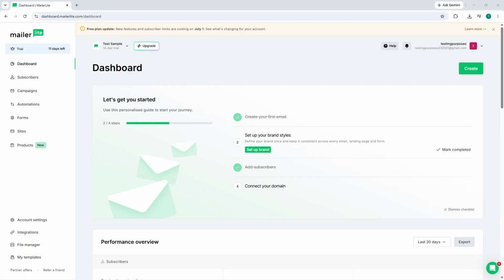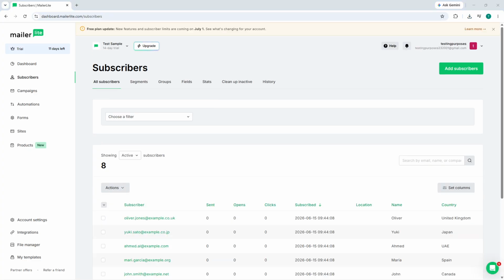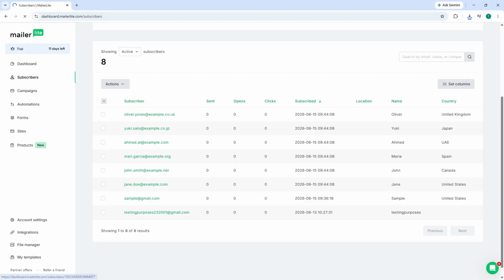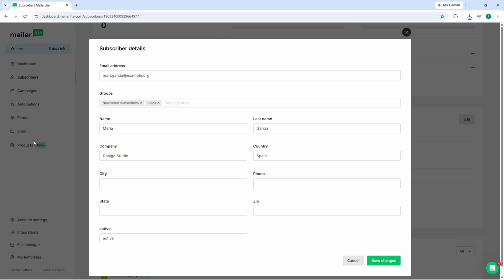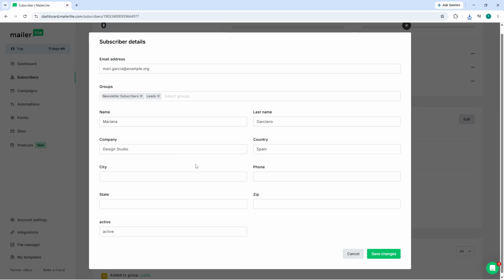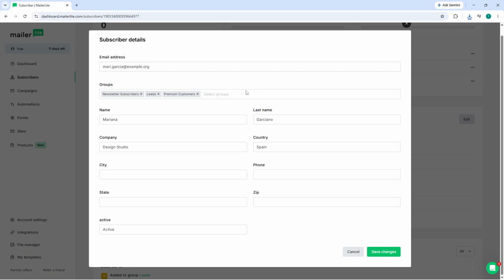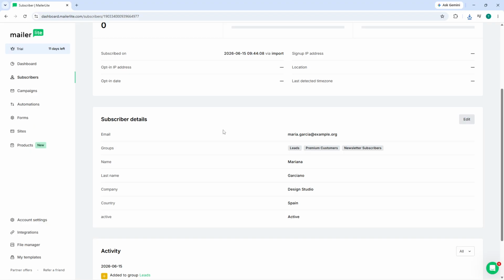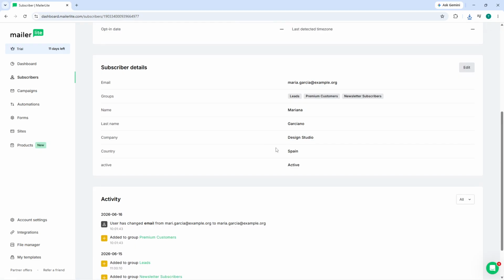Update Subscriber Information MailerLite [Zero-Effort]